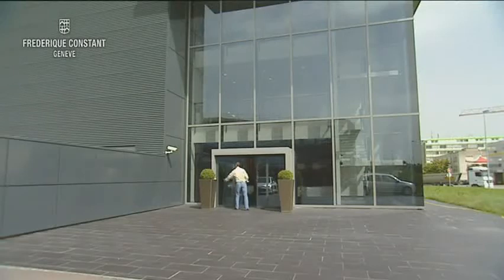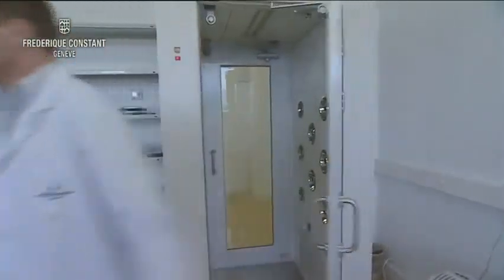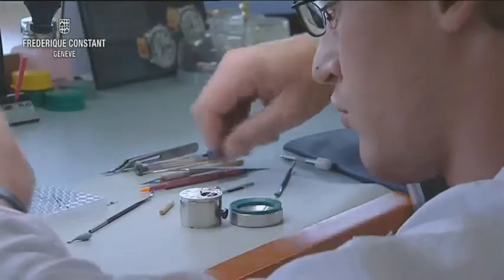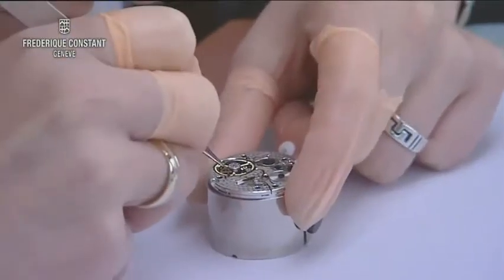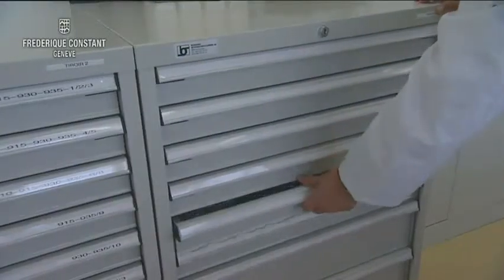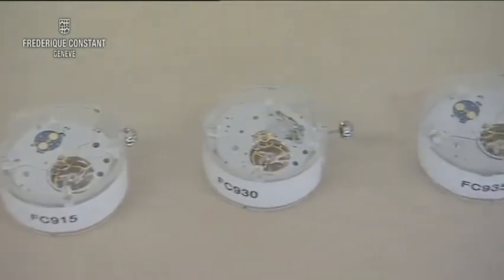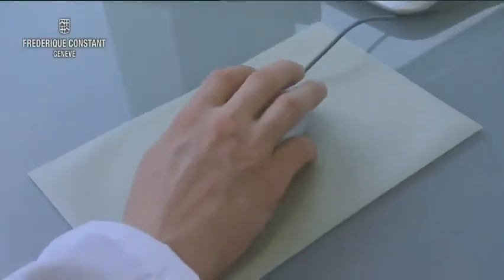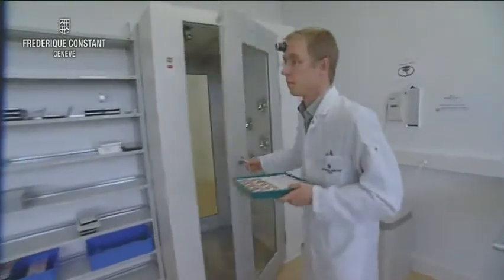Frederique Constant - Service atelier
Il presente video e coperto da copyright dalla casa produttrice ed è´di sua esclusiva proprietà.